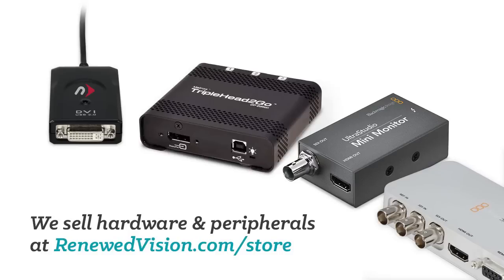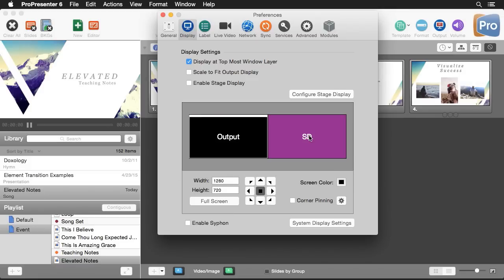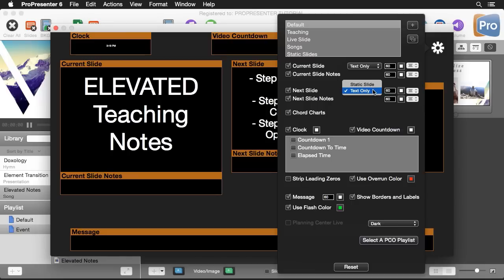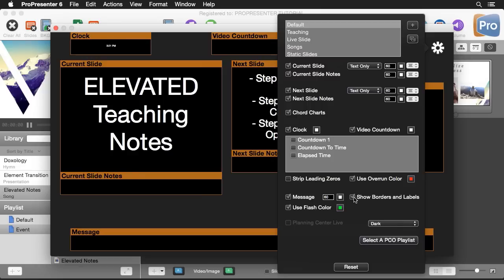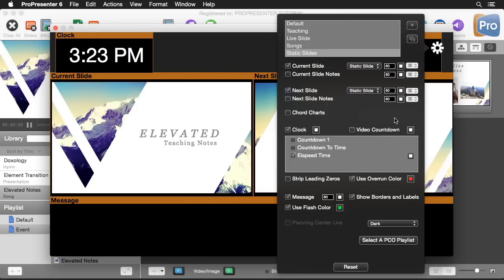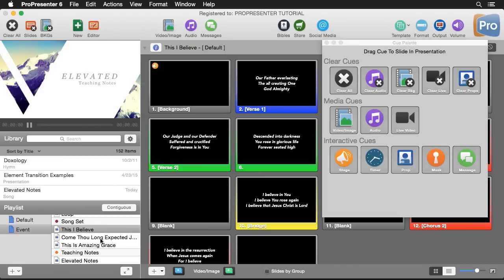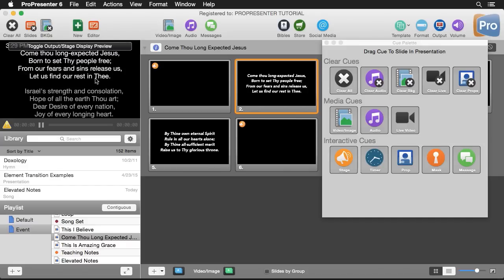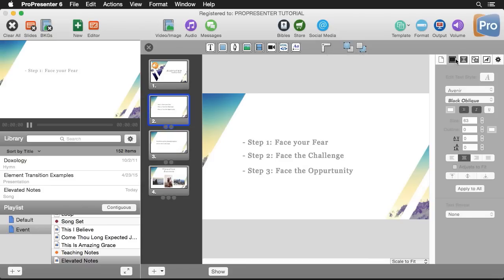ProPresenter 6: Stage Display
The Stage Display output in ProPresenter is one of its most powerful features, giving a great deal of flexibility to the information you want to see at a glance. This tutorial walks you through the many options available when working with the stage display.

Topics Covered: Masks, Cue Palette